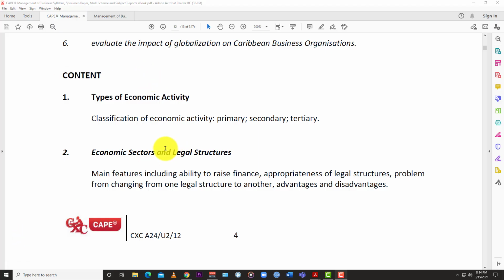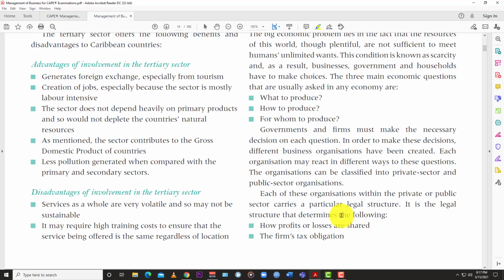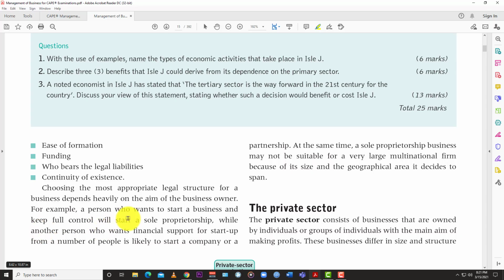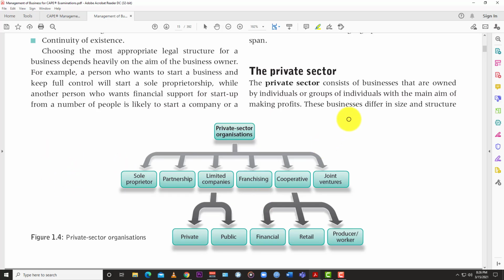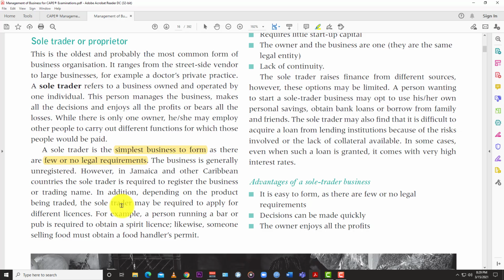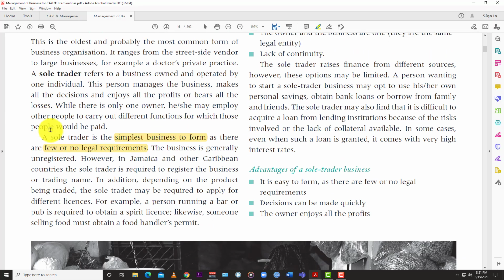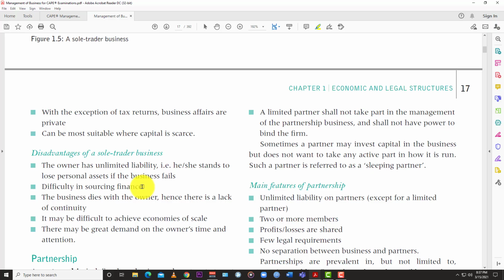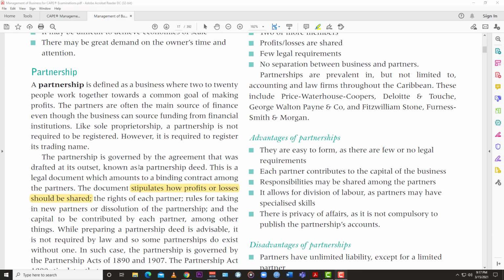Management of Business: Economic Sectors and Legal Structures Sole Trader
BUY Principles of Business Past Paper 1: Multiple Choice Questions May/June 2020 to 2025 VISIT THE LEARN SKN STORE FOR FREE PAST PAPERS CLICK HERE: CAPE ManagementofBusiness MOB Unit1 Economic Sectors and Legal Structures